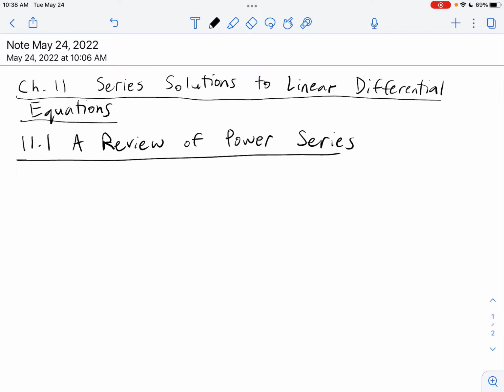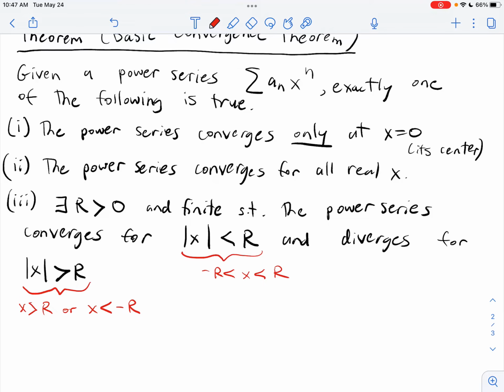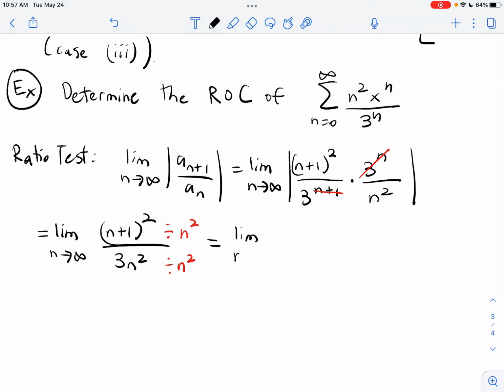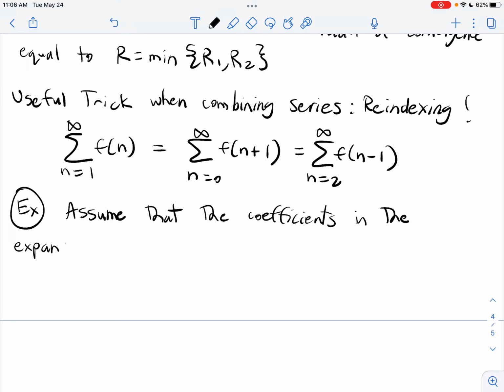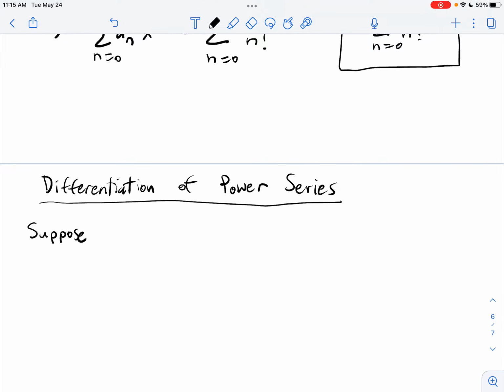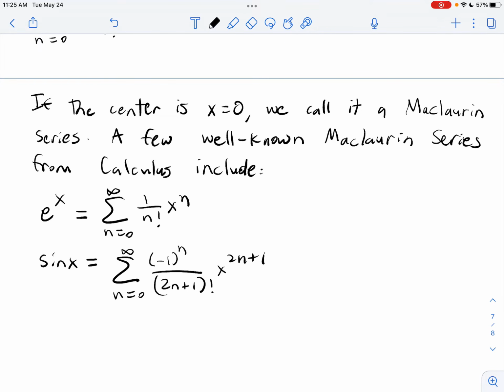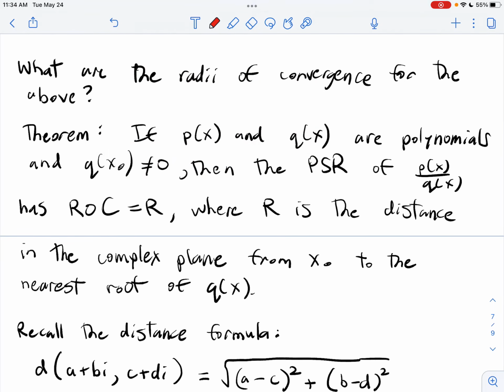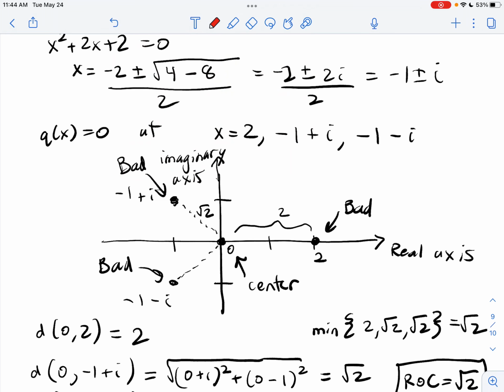11.1 - A Review of Power Series